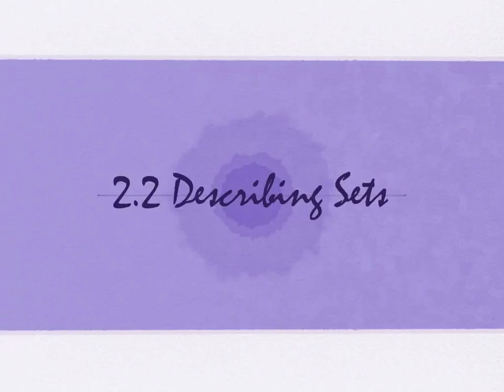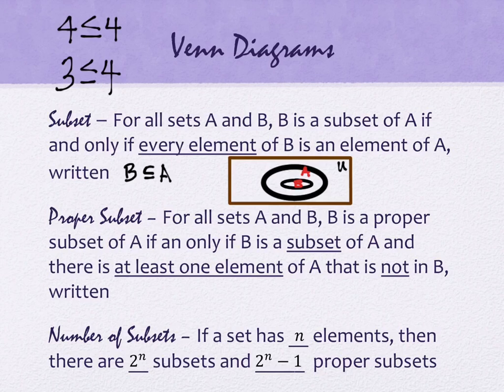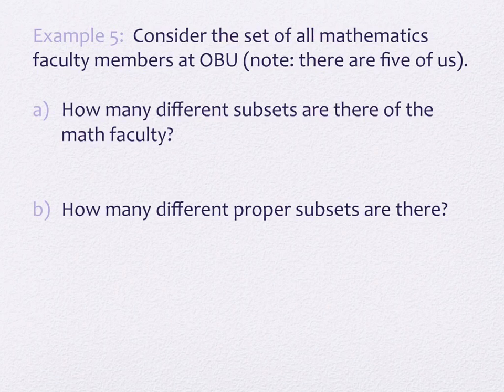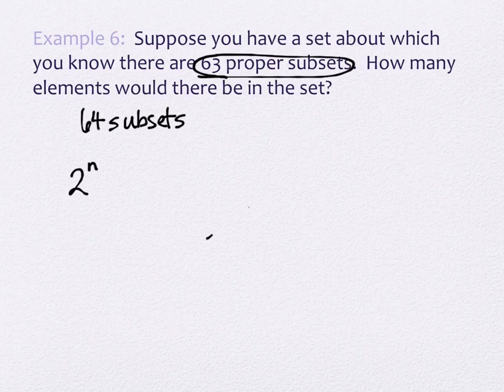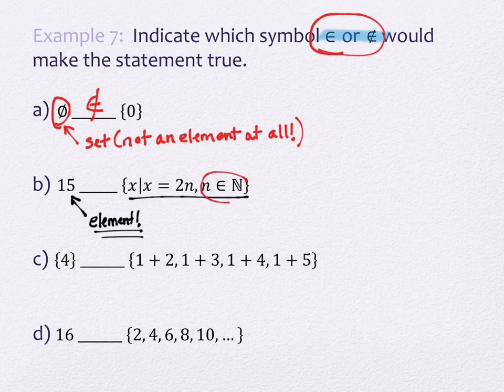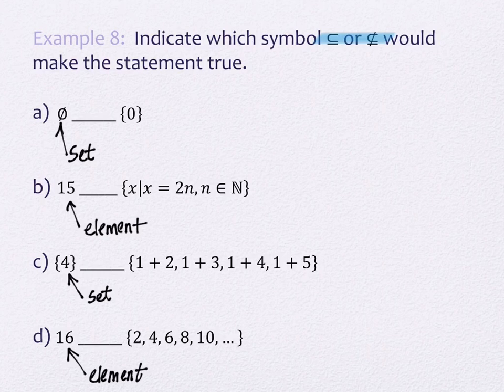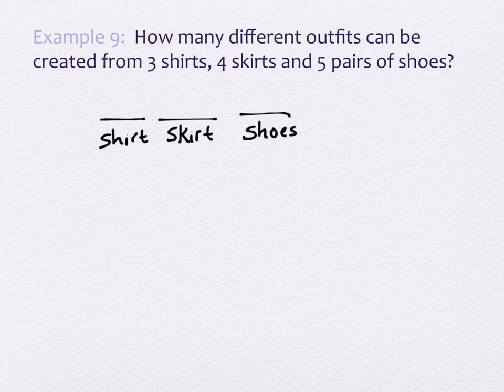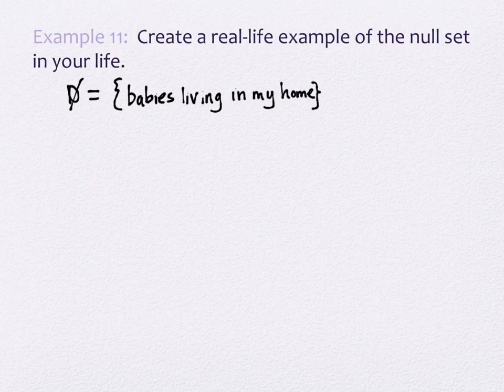2.2 Describing Sets (part 2)